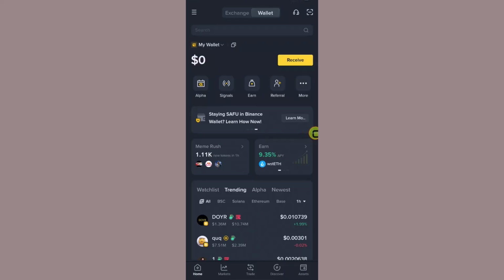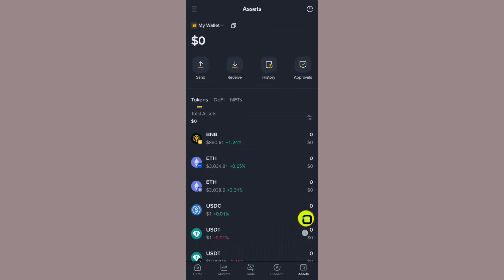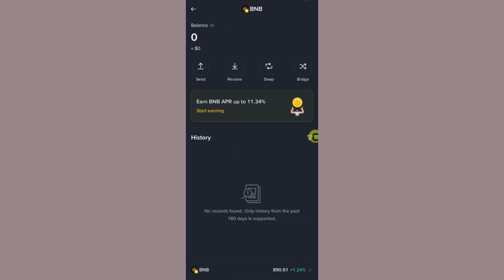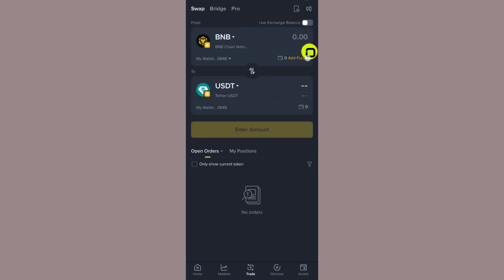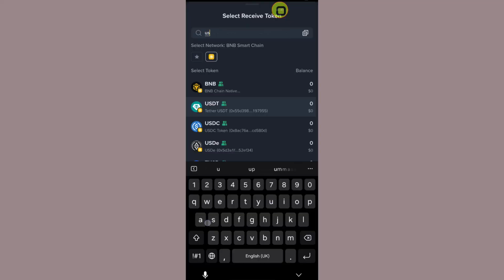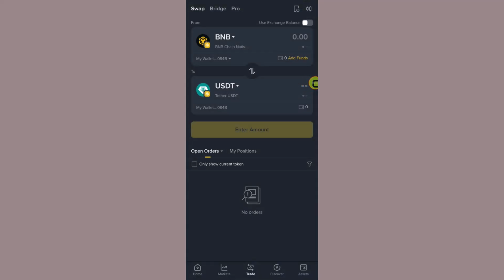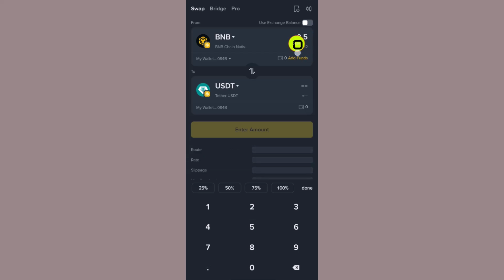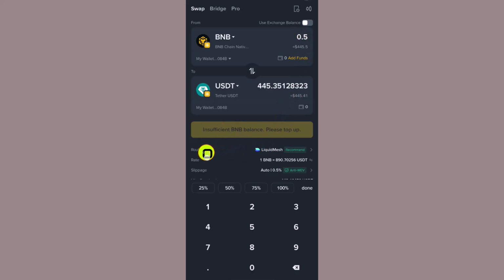How To Convert Bnb To Usdt In Binance Web3 Wallet | Full Guide